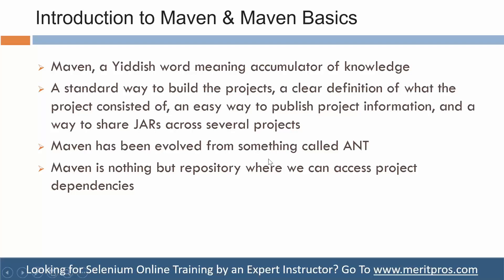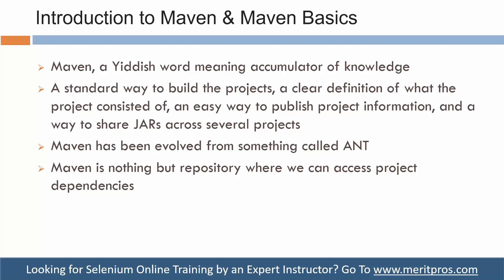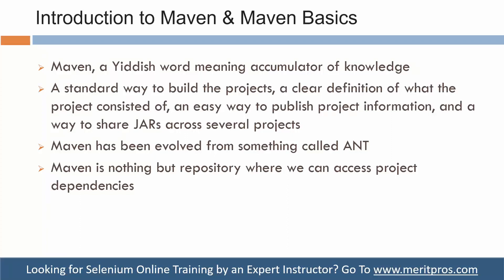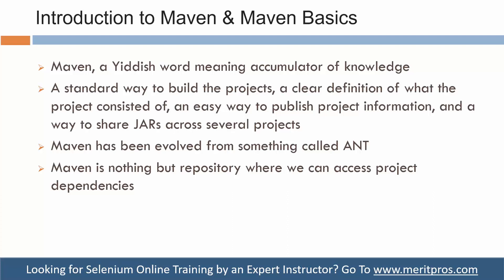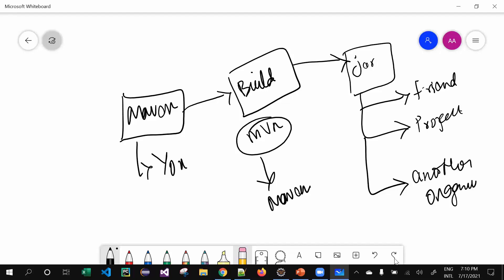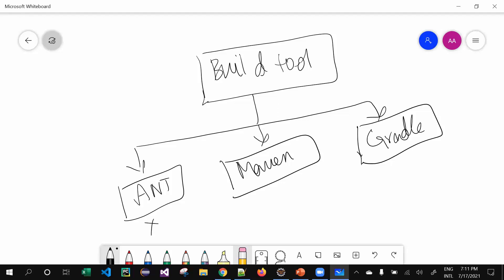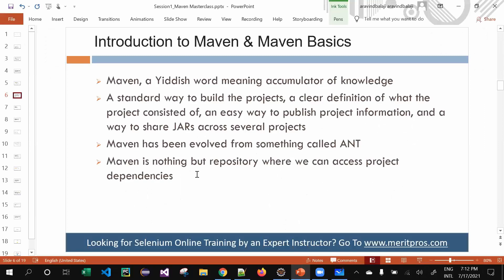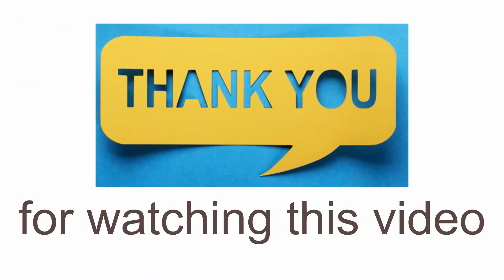Introduction to Maven | What is Maven? | Maven Basics | Maven Tutorial for Beginners #1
Introduction to Maven, Maven Basics, What is Maven? are the main topics covered in this video.

Introduction to Maven
Maven Basics
What is Maven?
Maven for Beginners